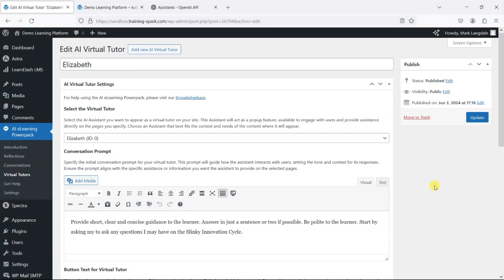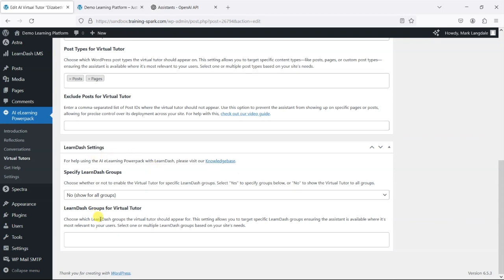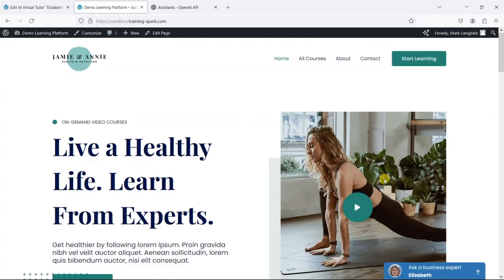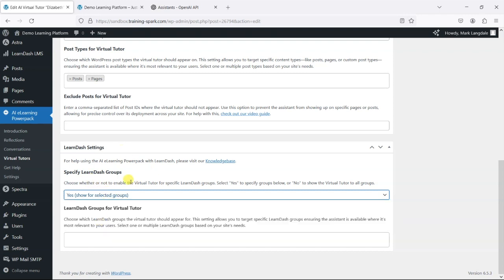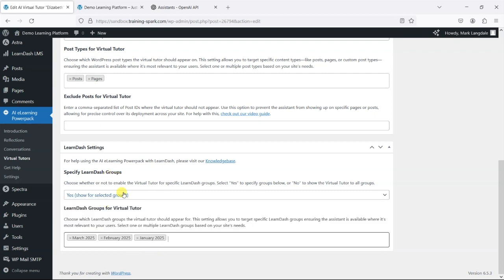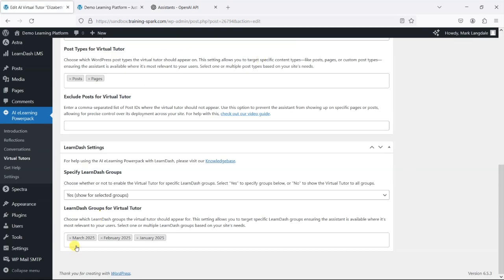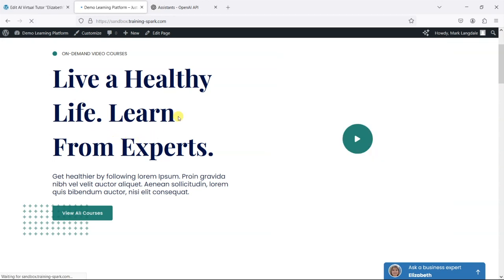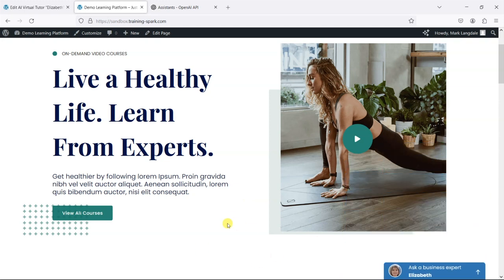LearnDash specific settings for AI Virtual Tutors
This tutorial video forms part of the knowledgebase for the AI eLearning Powerpack. A powerful WordPress plugin designed to enhance any online course with cutting-edge Generative AI features.